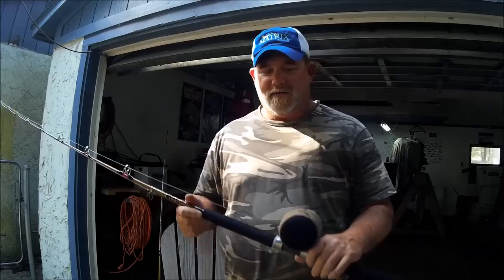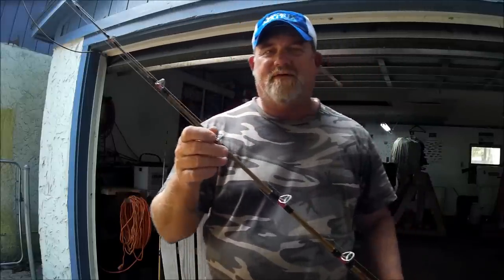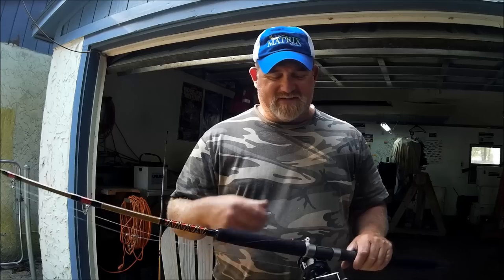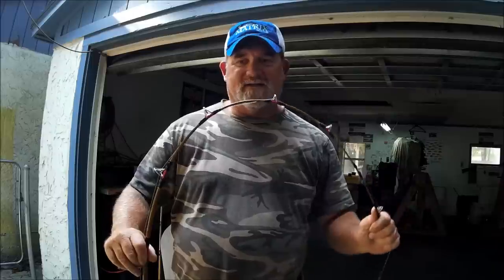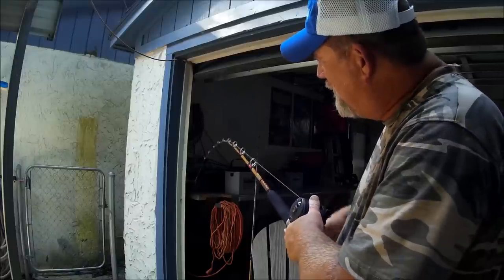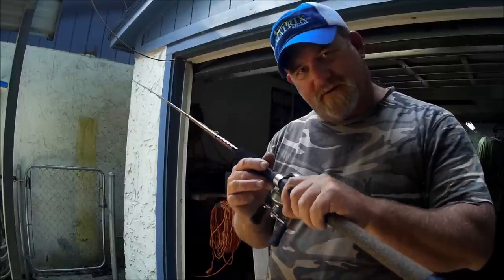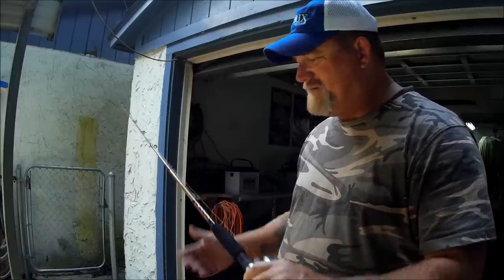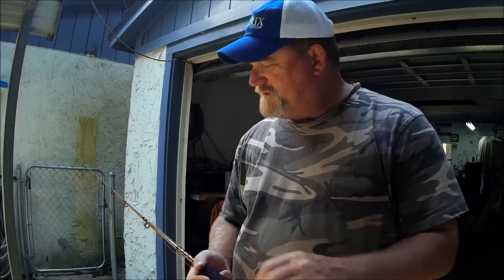Shakespeare Ugly Stik Review; Capt Dave talks "Tiger rods"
- charter fishing Jacksonville Florida info

"JETTYWOLF LIVE"
- Capt Dave discusses his favorite Shakespeare Ugly Stik rods; their great features, durability from a fishing guides aspect.

He bleeds. UGLY STIK! (wanna see the tattoo?)

I AM NOT A FRESHWATER CAT FISHERMAN, for all of you that still haven't asked about kittykat fishing.

I was on the G. Loomis pro-staff for I believe 7 years, and had more rods snapped in half than I've ever seen before. I've tried St. Croix's, Cabelas brand rods, even some Heavy Duty Penn rods.
I started out in the charter business in 1996 with a arsenal of Ugly Stiks, made the rounds trying out all the High End rods, and eventually ended up where I began. Because they just plain WORK, for me, and my charter customers. Happy to be a Select Angler thru Pure Fishing.

Video:  Mobius Action Cam in 1080HD
Audio: Mobius Action Cam
Mount: GoPro 3-way handle mount

Member of the, HOOKED-UP NETWORK on Youtube.